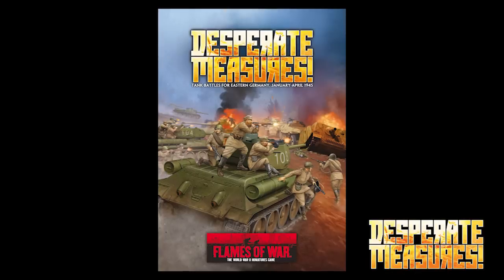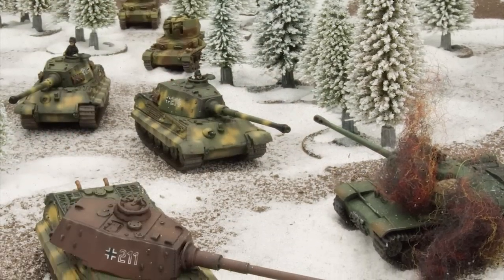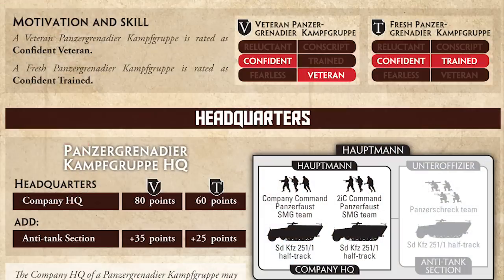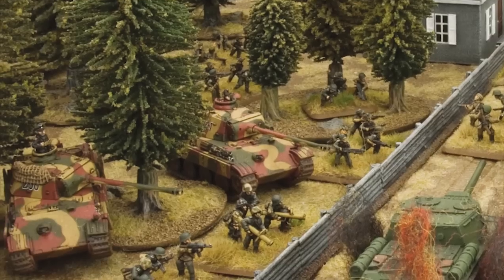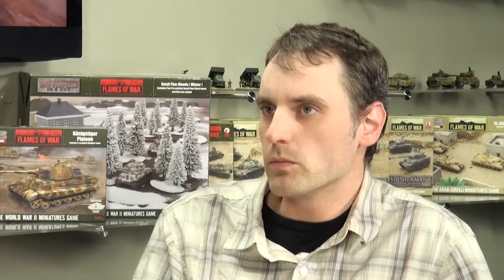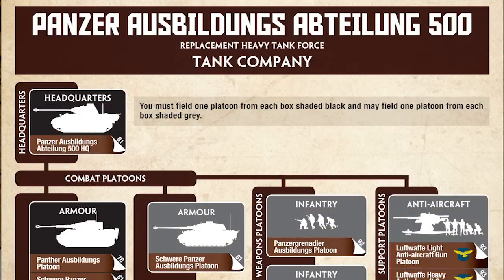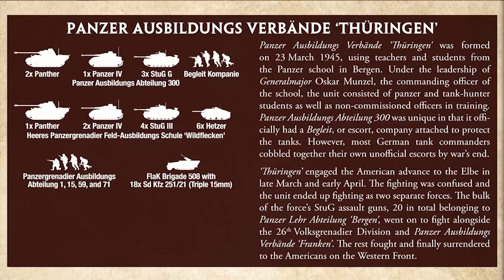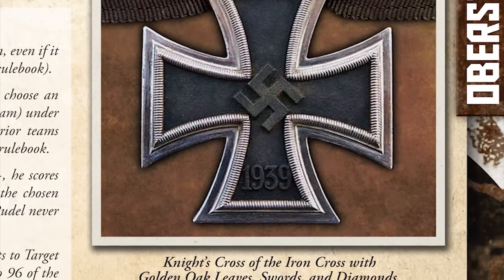Desperate Measures Design Notes, Part 2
In this second part of the design notes for Desperate Measures, Steven and Mike talk about the German forces in the book.

Desperate Measures is the latest Intelligence Briefing for Flames Of War, the World War II miniatures game. It covers the fierce battles on the Eastern Front in January to April 1945, as the Red Army approached the gates of Berlin.

NOTE: viewers found the first part too quiet, so we've tried to make this one a bit louder. Thanks for the feedback.